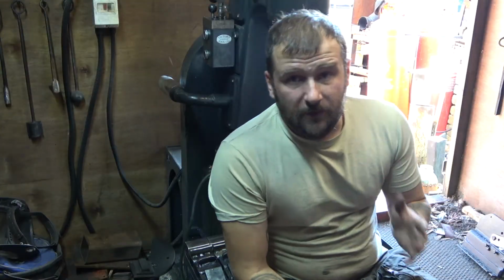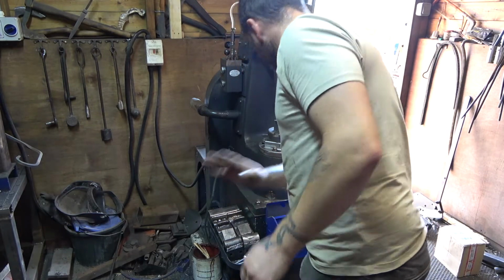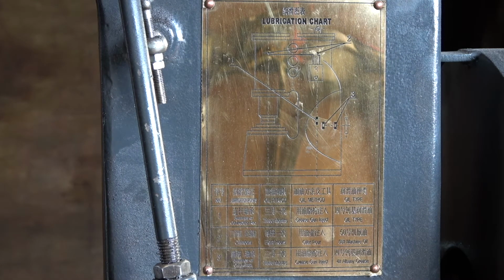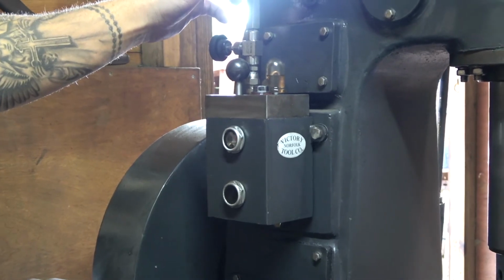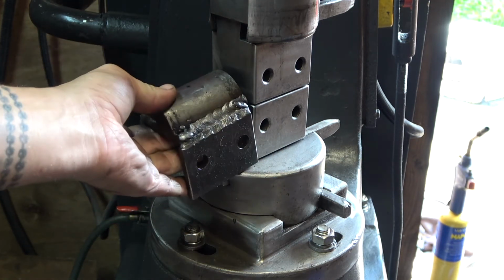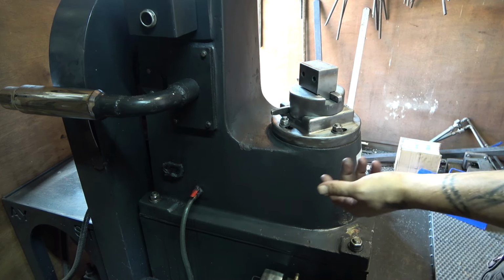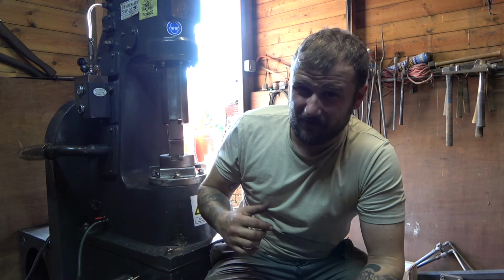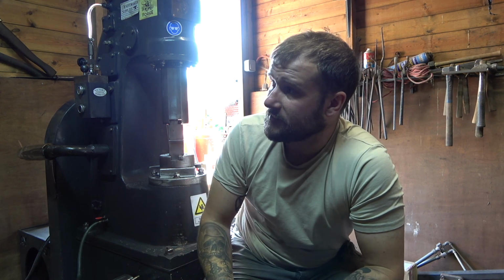anyang st 15kg uk review Small but powerful!!!!!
in this video I give a in depth review and walk around the Anyang 15kg power hammer

if your interested in a new or even used hammer go to nigels page at
hes a great guy and Chloe in the office will do her best to sort you out Nigel always has hammers dies and other tools including older power hammers